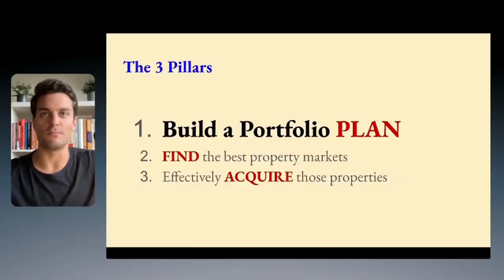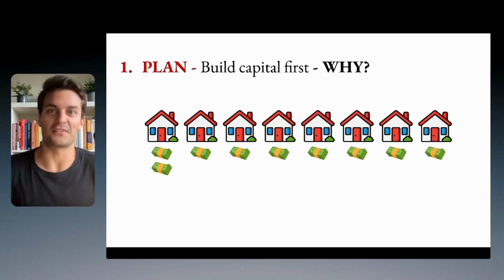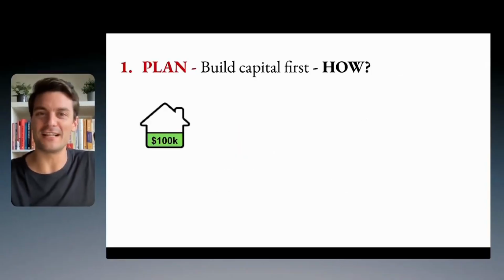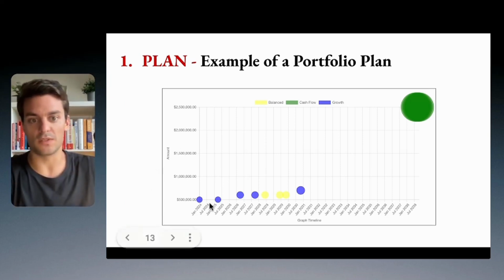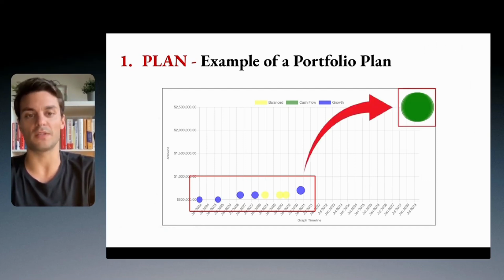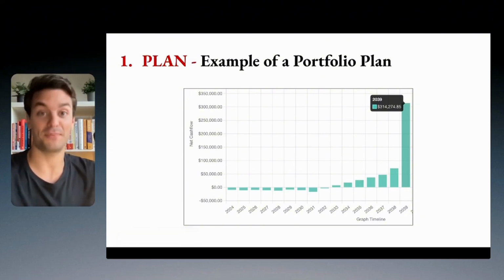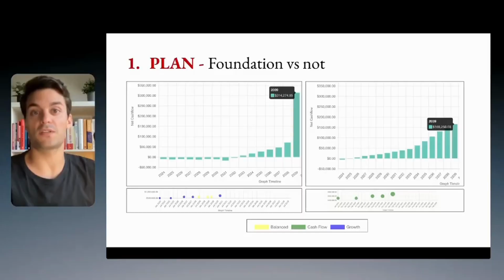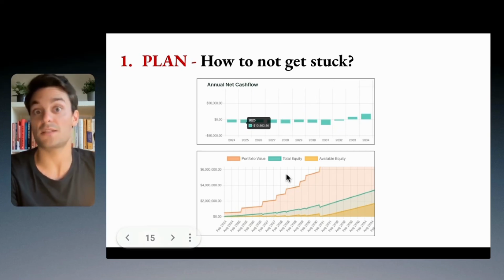1. How To Build Bulletproof Property Portfolio Plans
To build enough wealth to achieve your passive income goals, safer and faster than ever before